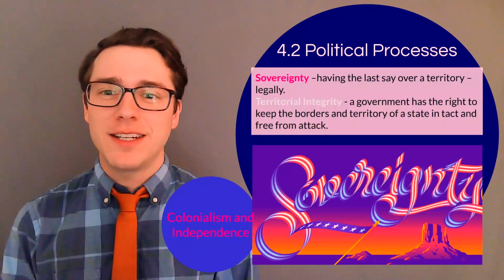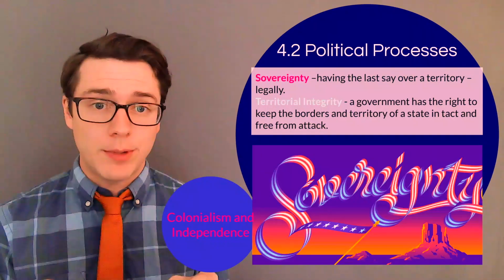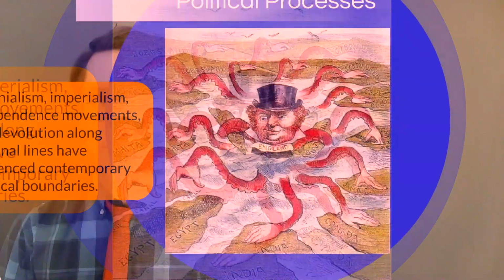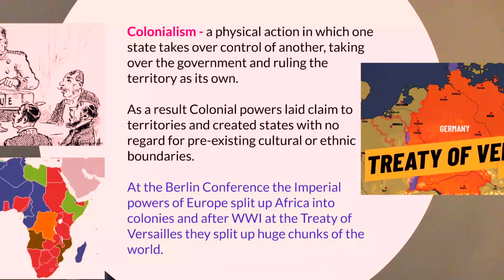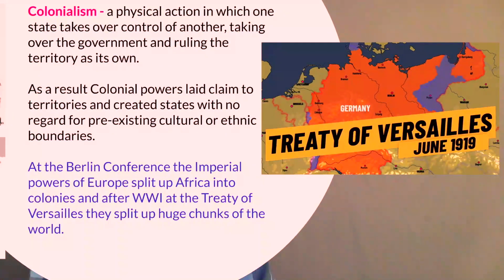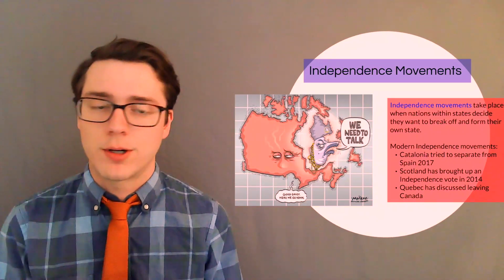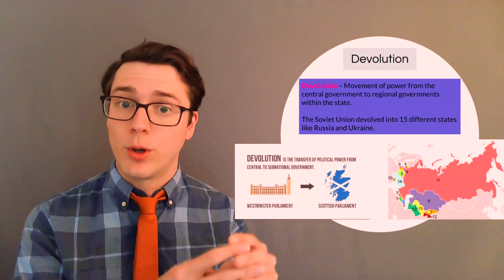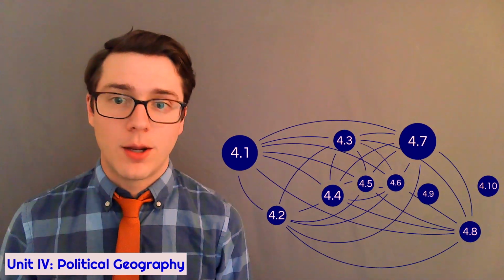4.2 Political Processes (Unit 4 Political Geography, Topic 2 of AP Human Geography)